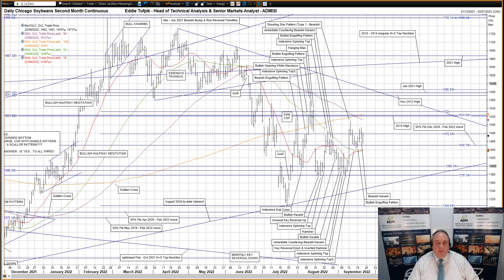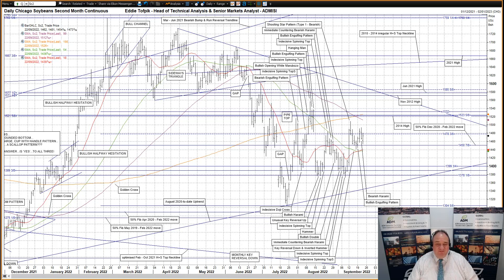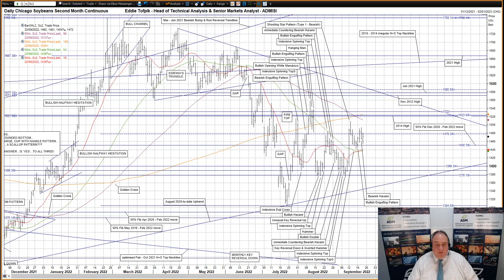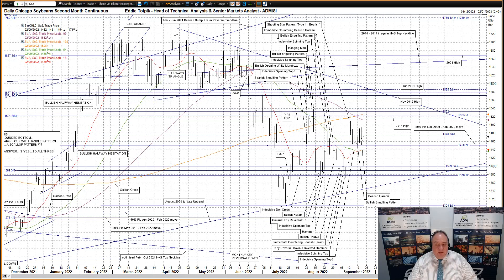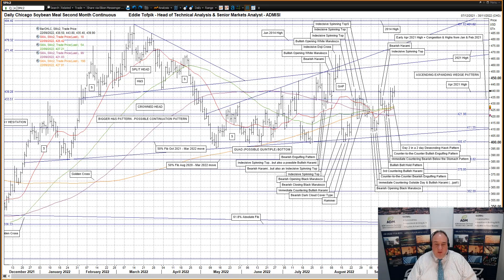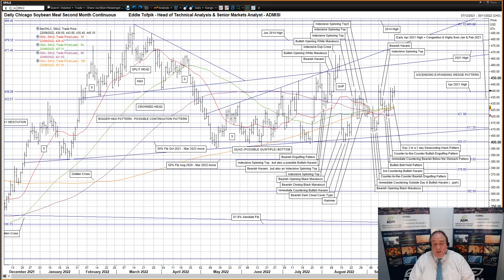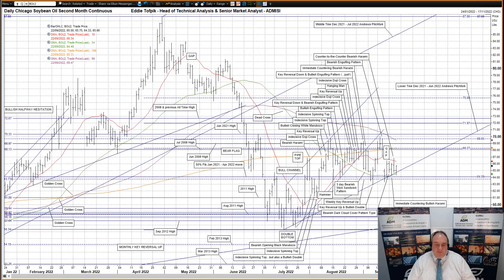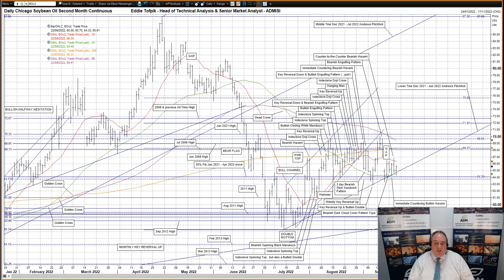Weekly Technical Analysis of Soybean Complex – Eddie Tofpik’s Crayons 22 September 2022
Your Weekly ADMISI Technical Analysis on Chicago Soybeans, Soybean Meal & Soybean Oil – Thursday, 22 September 2022 – RISK DISCLAIMER BELOW